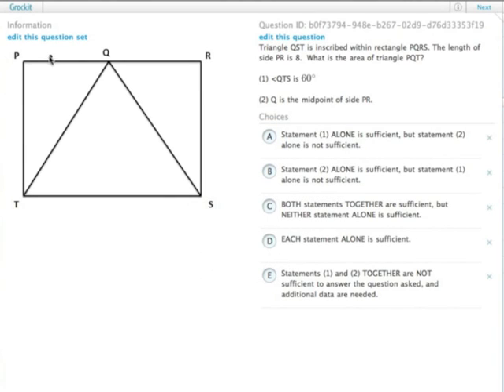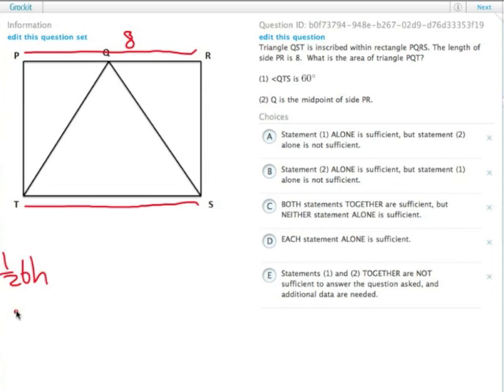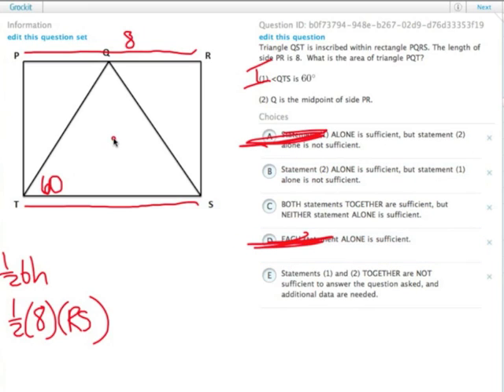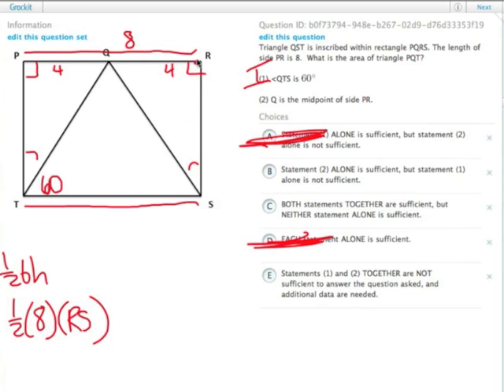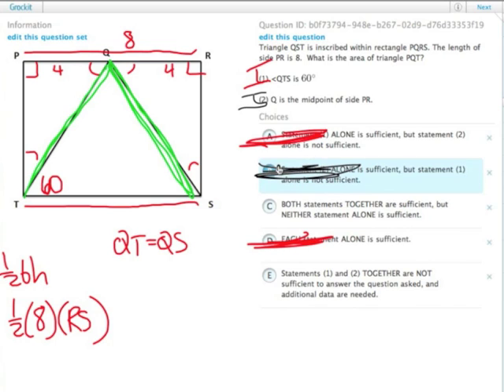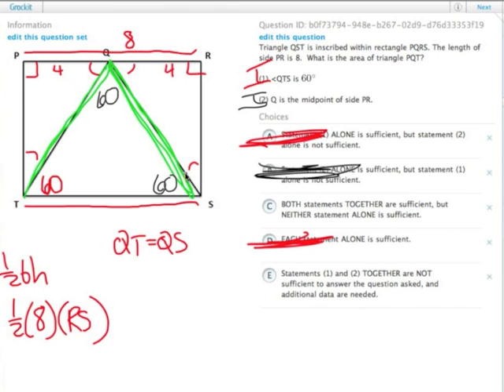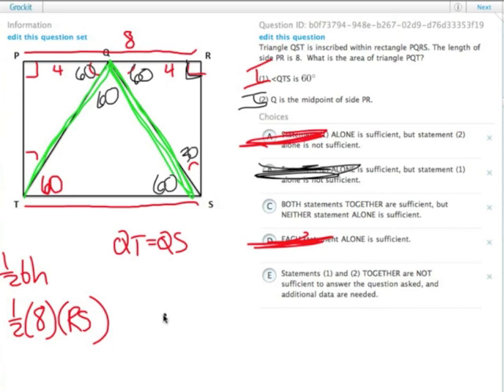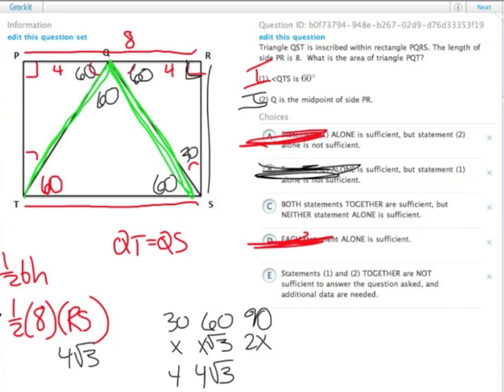Grockit GMAT Quantitative - Data Sufficiency: Question b0f73794